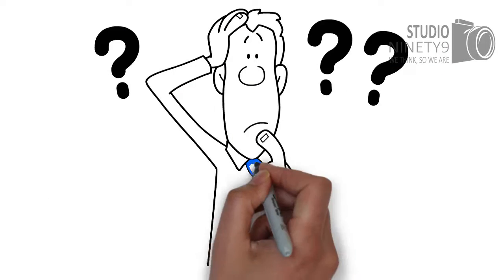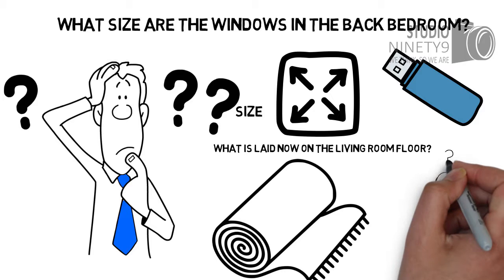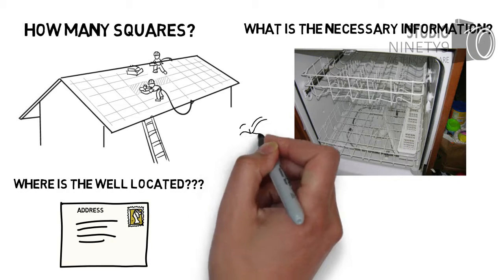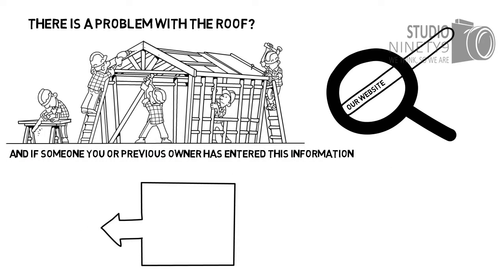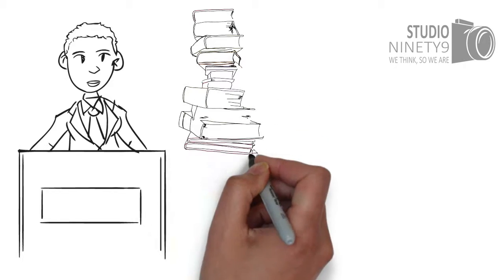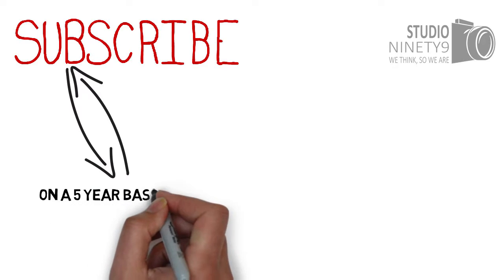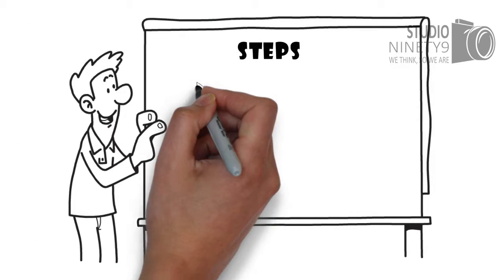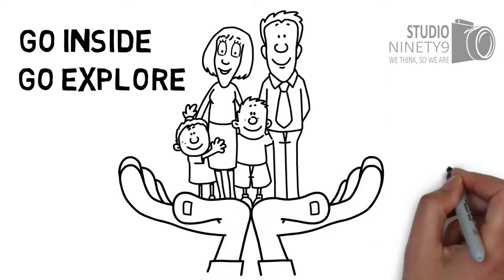Balcony | Business Promotional Video | Whiteboard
If you want us to make the same kind of video for your business, or for any other purpose then we are always here for you Please let us know. You just have to provide us the script or we can create one for you and we will make eye-catching whiteboard animation video for you.

SCRIPT:
SO YOU FINALLY FOUND US – THE HOUSE FACTS (there is a clown doing somersaults, confetti falling, balloons floating around, fireworks going off)
THE HOUSE FACTS – it’s FUN, INFORMATIVE, EDUCATIONAL, HELPFUL ,  EMOTIONAL and YES IT MAKES YOUR MAINTAINING AND LIVING IN YOUR HOUSE EASIER AND ON TOP OF ALL THAT, SAVES YOU MONEY WHEN YOU DO THINGS TO YOUR HOUSE!!!
SO WHAT IS IT? IT’S EVERYTHING YOU EVER WANTED TO KNOW ABOUT YOUR HOUSE ANDDDDDDDDDDDDDDDDDDD MORE!
Here’s how it works.  The first thing you need to remember is it is not a SPRINT.  (Guy sprinting) Face it there is an amazing amount of pieces of information going on with your house AND HOUSES LAST A VERY LONG TIME.  So it is a marathon.   Every time you want to spend some time on it – remember it is your house – put some time into it.  Every time you do something to your house – spend some time on it.  Every time you learn something new about your house – spend some time on it and enter the info. We’ve given you an amazingly designed system of where to store information about YOUR HOUSE – all you have to do is spend a few minutes entering it every chance you get or every time some valuable information comes to the light for you.  YOU HAVE YOUR OWN PRIVATE LOCK BOX of information on your house –  we store in the cloud for you.  You are the only one who can get to this information.  Remember how long a house lasts, so the information you enter could be used a month from now or 15, 20 or even 40 years from now years from now!!!  Saving you or if you sell that  house the next owner time and money.
Here are some quick examples of info stored.